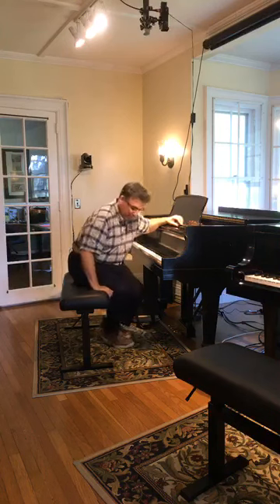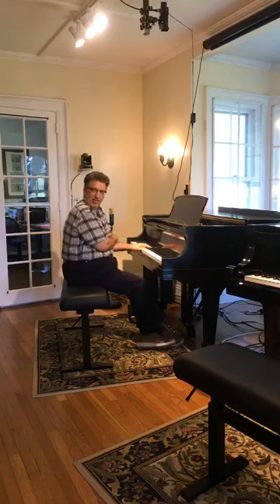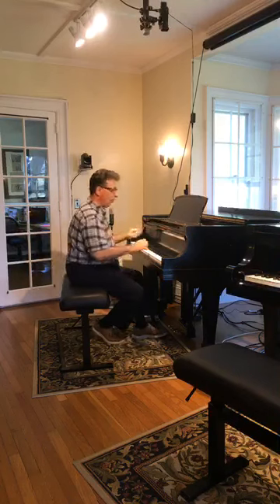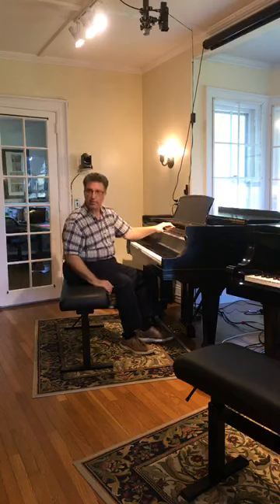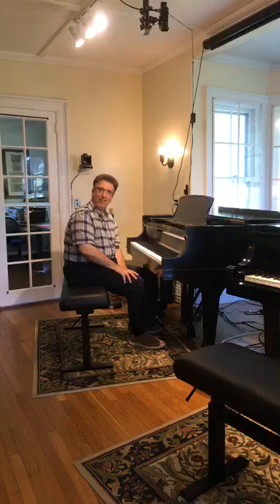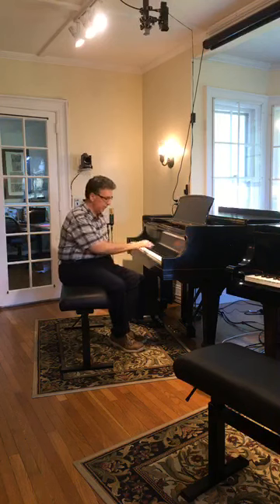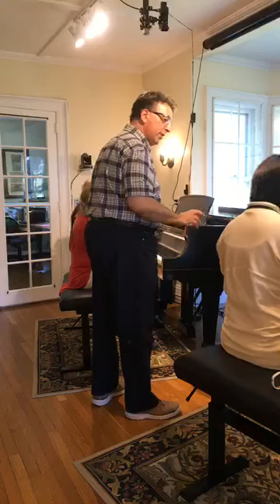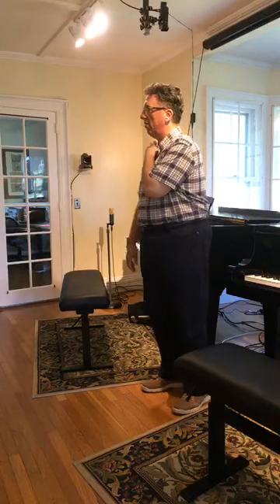Biegel Sonata Camp Technical Regimen Class August 18 2019